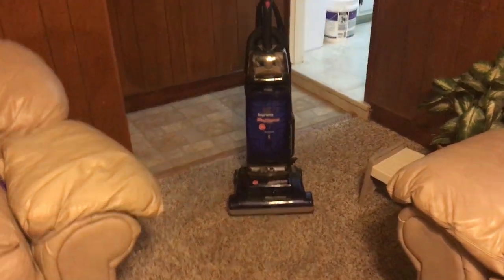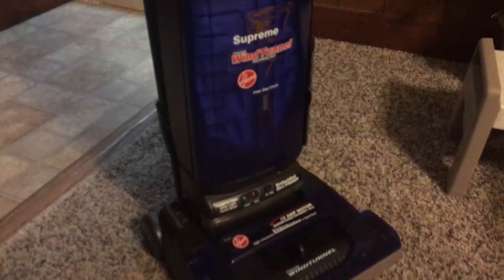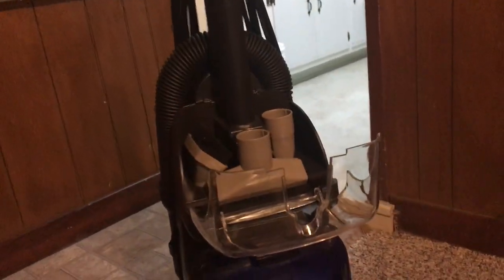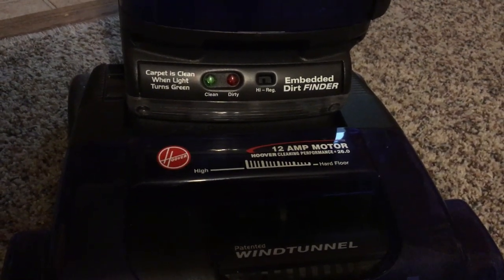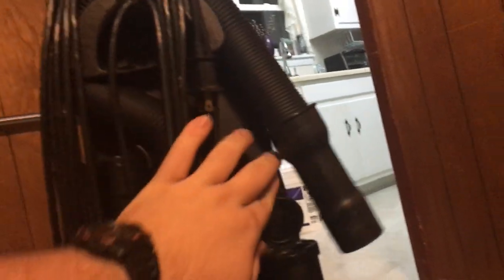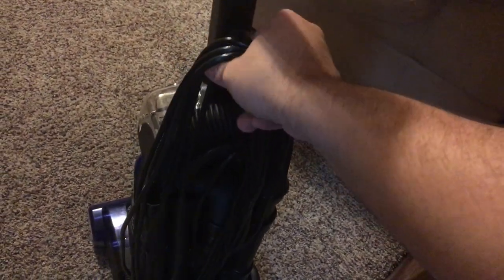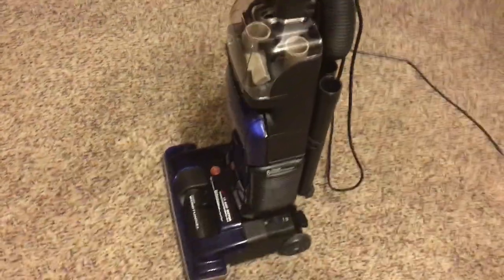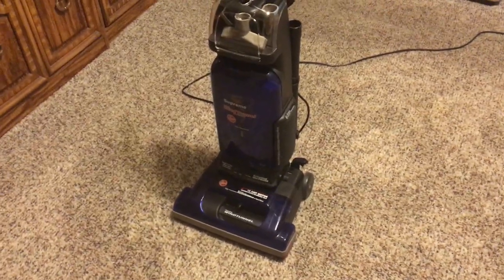Hoover Windtunnel Supreme U5458-900 Upright Vacuum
This is my Hoover Windtunnel Supreme upright vacuum (from 2003), model U5458-900, that I bought on Ebay.  I've always wanted a Windtunnel ever since I got my Tempo to compare the 2.  This does come with a crevice tool and a dusting brush, I did have to buy an upholstery tool (which I was lucky enough to find a matching one on Ebay), this also came with the 2 extension wands, and I did have to buy the tool caddy door on the front since the original was missing when I got it.  The one thing I like about this compared to the Tempo and lower end Windtunnel's that come with a fixed plastic hose, this one has a flexible hose which has a much better reach.  It did need a new brush roll when I got it, because the old brush roll bearings were shot, so this is a brand new replacement by Cleveland Wood Products (CPW) (the same company who maked brush rolls for Kirby's) and is the same brush roll that comes stock on the newer versions of the Windtunnel.  This does feature an embedded dirt finder which tells the operator when the carpets is clean or dirty and tells them to focus more in that one spot.  It features a 12 amp motor with clean air design and takes Hoover Type y bags (this example is running the Hepa bags for increased filtration).  The suction is amazing, airflow is great, and the agitation is amazing since I replaced the brush roll.  My only complaints about this machine is how inaccurate the embedded dirt finder can be sometimes.  Overall, I like this vacuum and is certainly better than anything Hoover makes today.